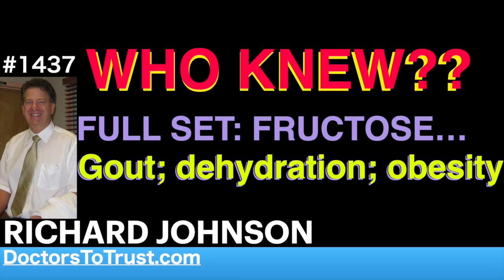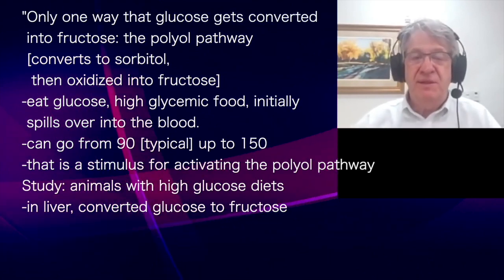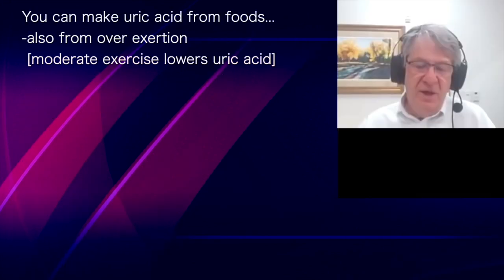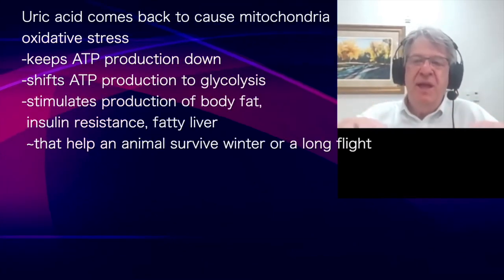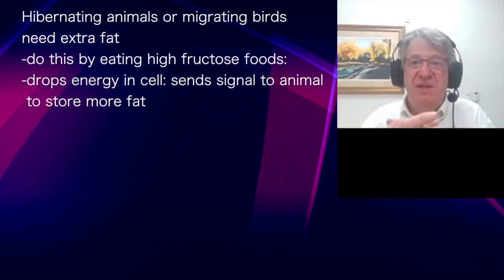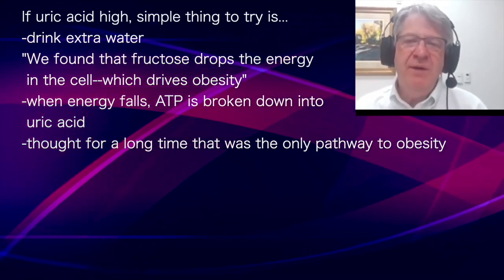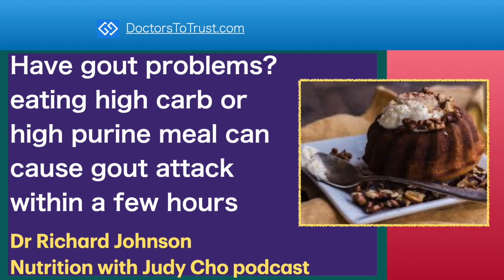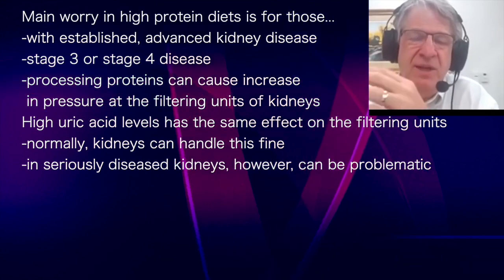RICHARD JOHNSON | FULL SET: FRUCTOSE…Gout; dehydration; obesity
presents episode 1437 | DR RICHARD JOHNSON